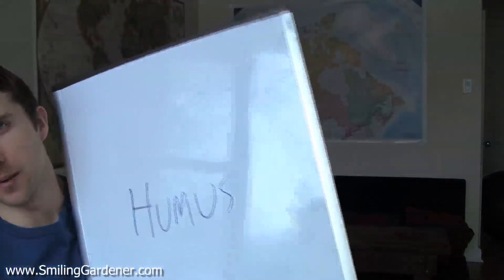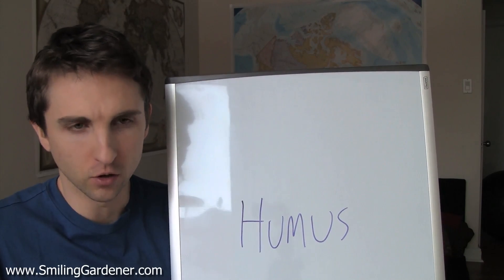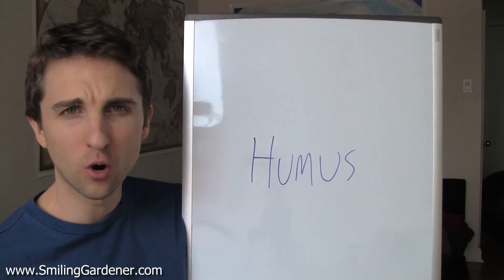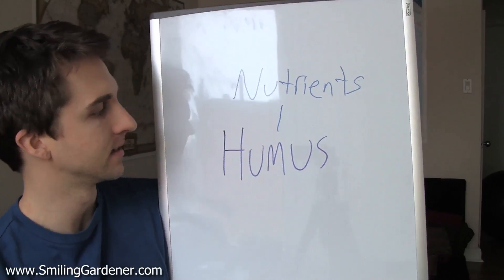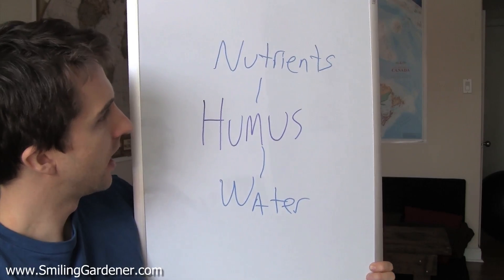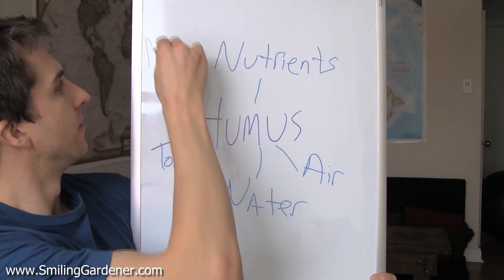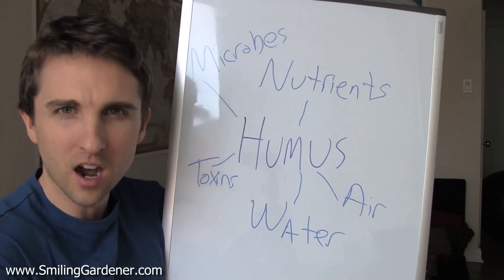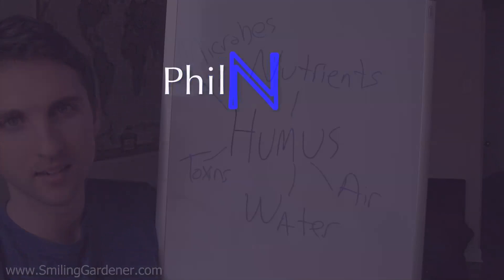I Define Humus And Why It's Important For Gardeners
Today I want to define humus. I got an email the other day from someone asking what is humus and so today I am going to talk about it.

Humus is often use interchangeably with compost, organic matter but they really aren't the same thing although they're derived from the same thing.

And check out for the free '15 Vital Organic Gardening Lessons For Becoming A Better Organic Gardener'.